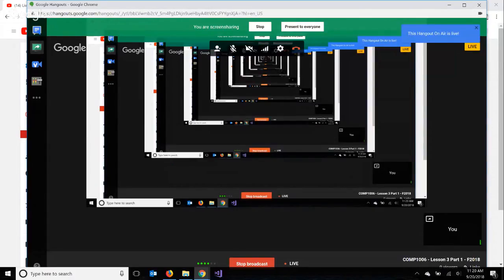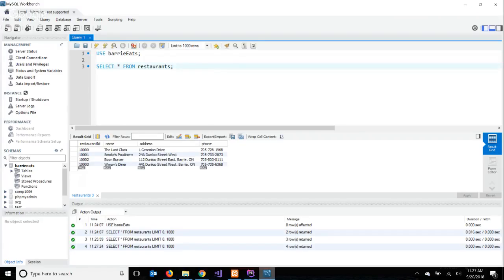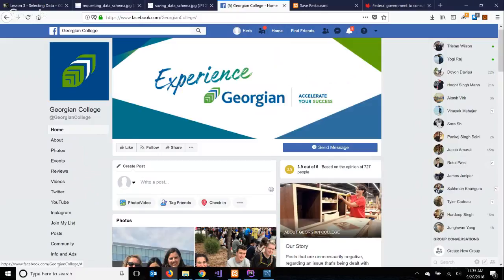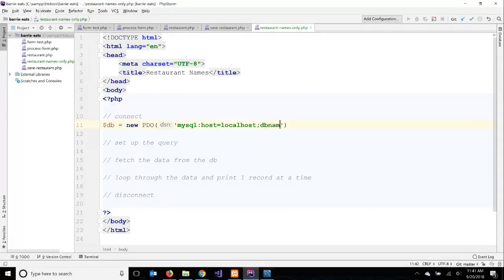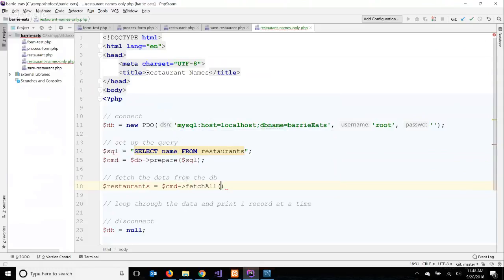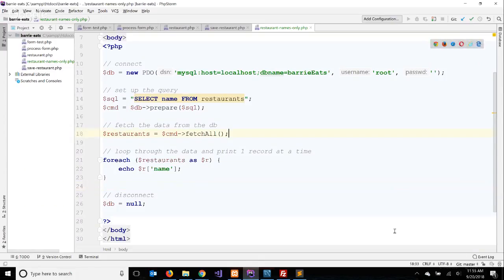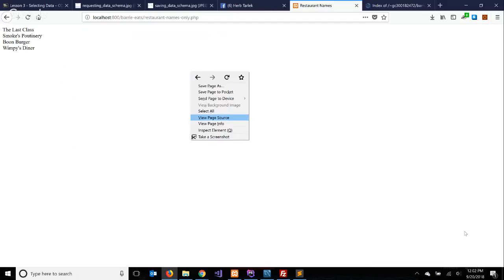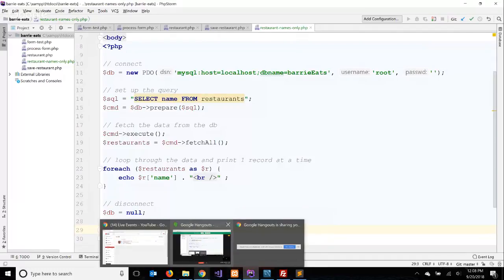COMP1006 - Lesson 3 Part 1 - F2018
Selecting Data